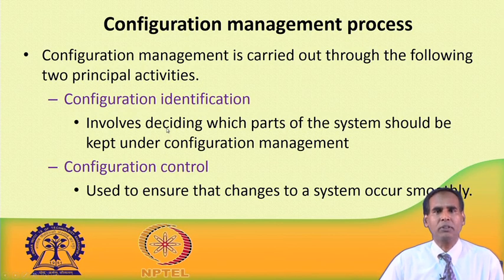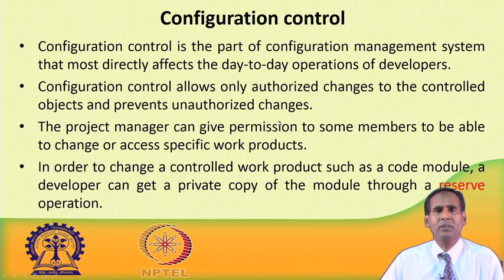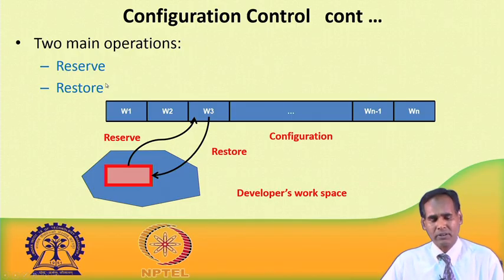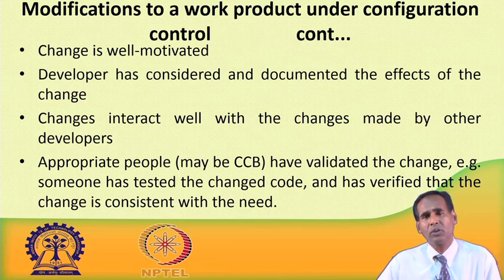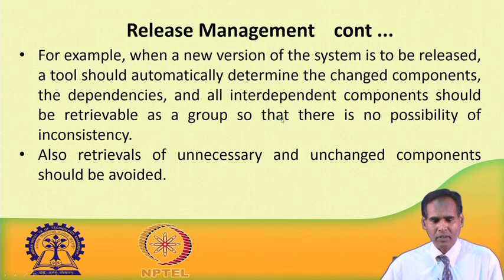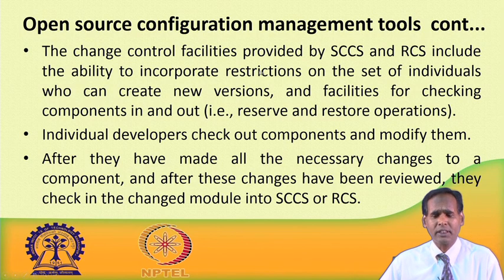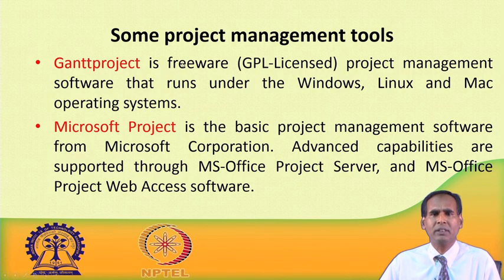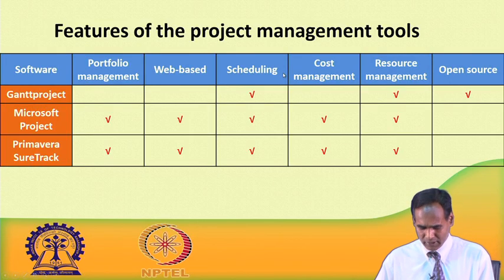Lecture 47: Project Monitoring and Control (Contd.)